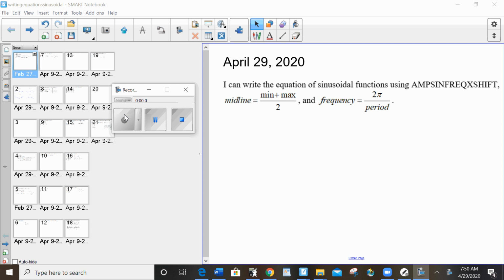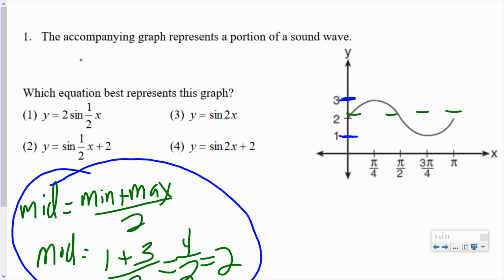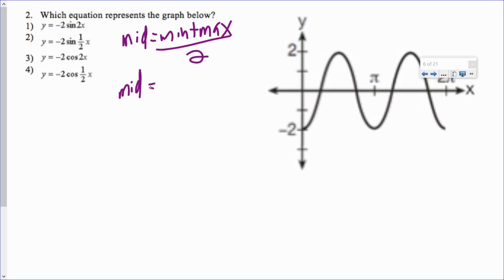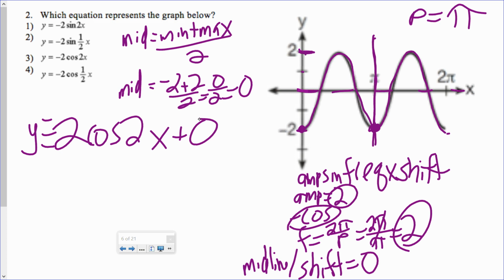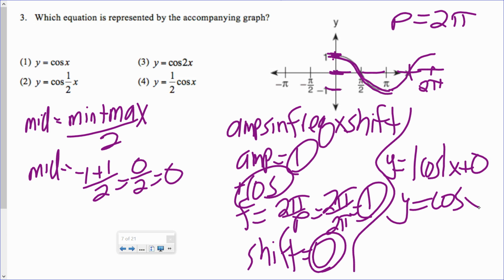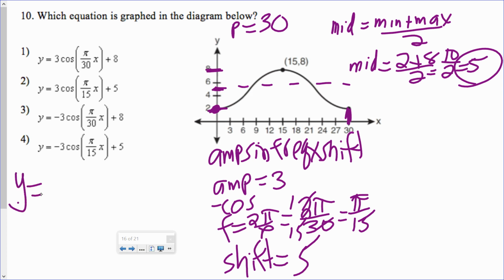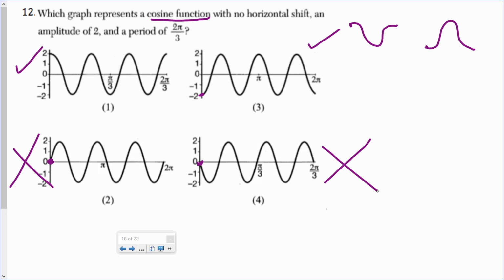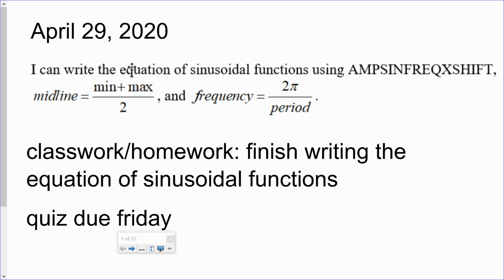Writing Equations of Sinusoidal Functions